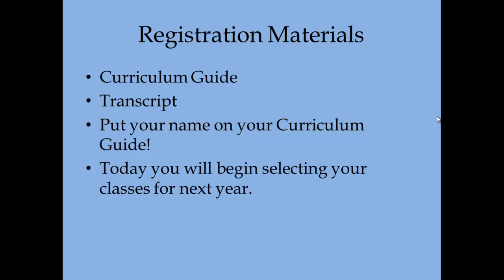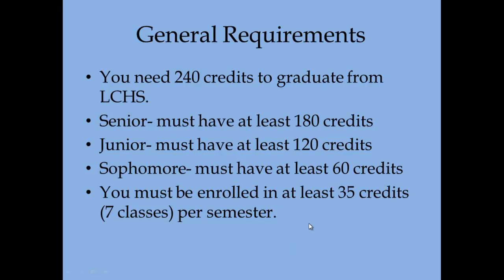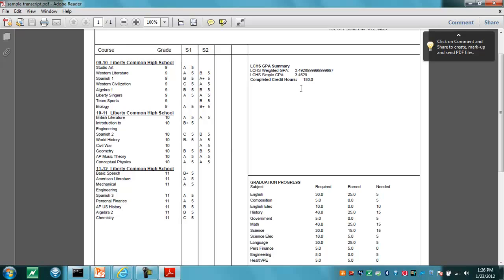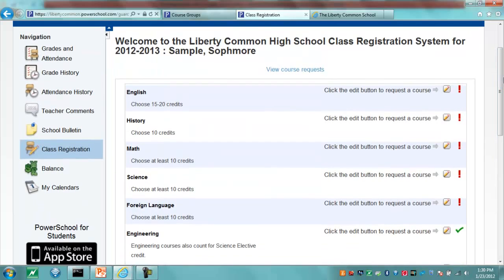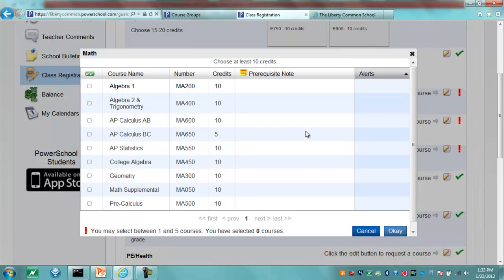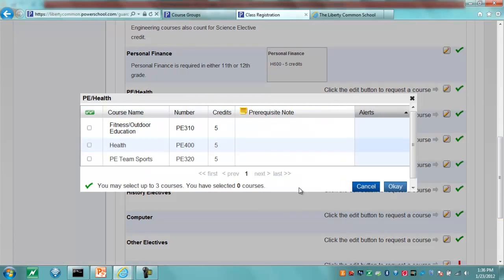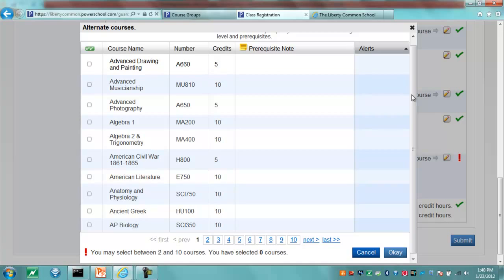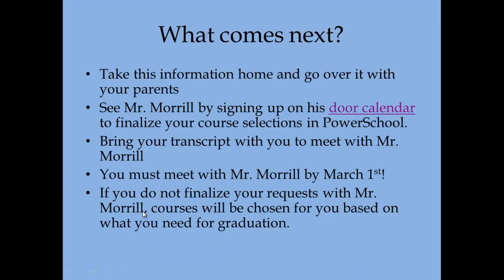10th Grade Pre-Registration Presentation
A presentation on the course selection process for current 10th graders at LCHS.